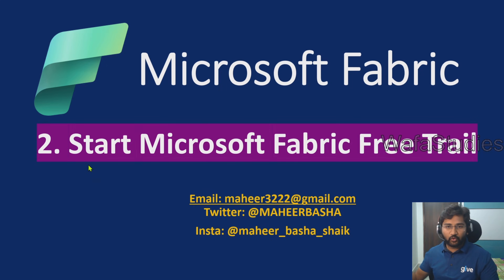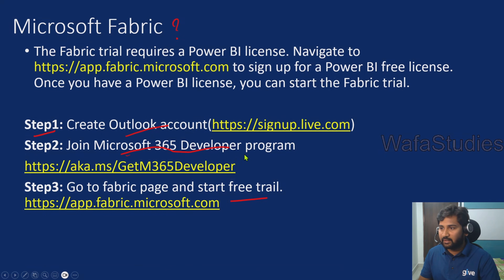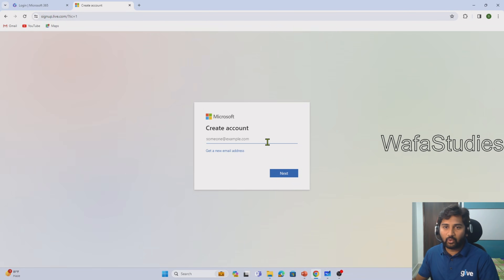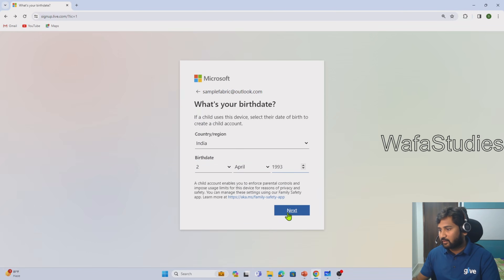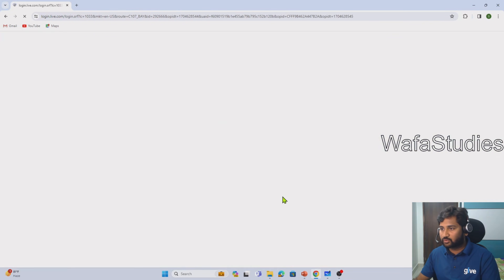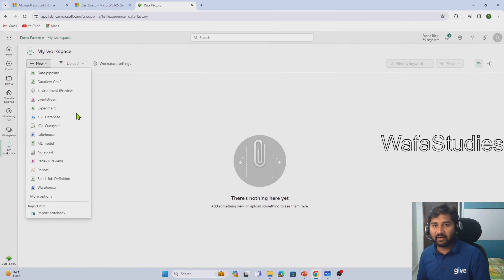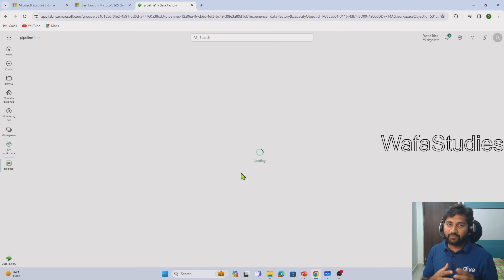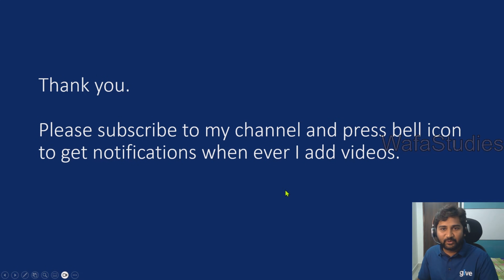2. Microsoft Fabric - Start Free Trail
In this video, I discussed about, how to start free trail for Microsoft Fabric